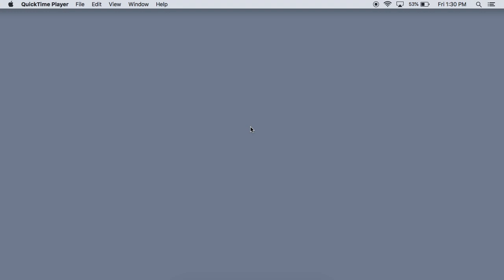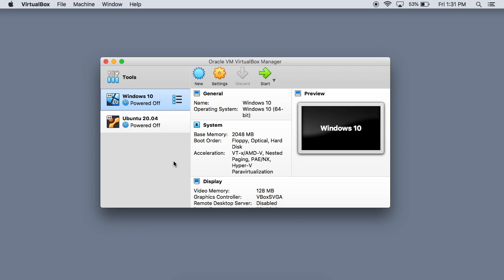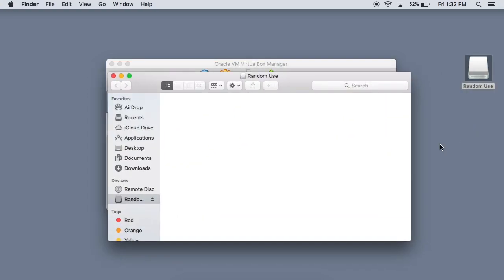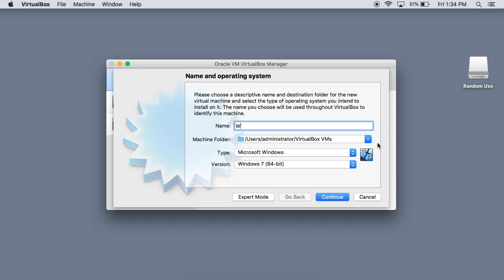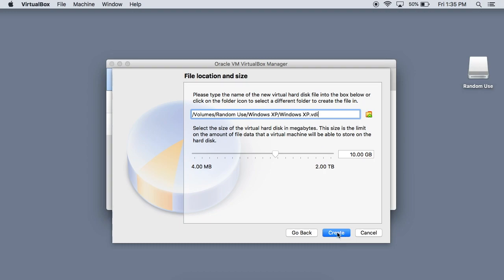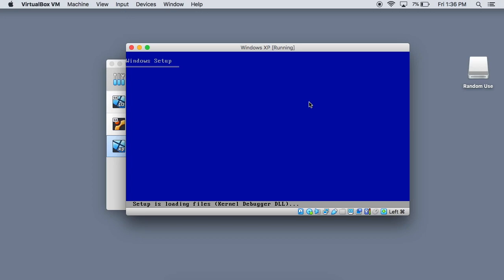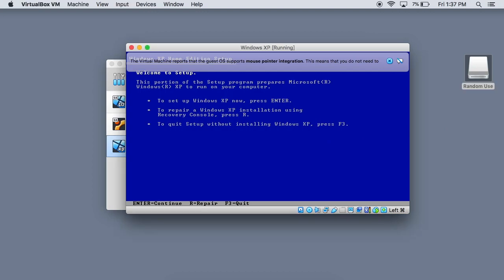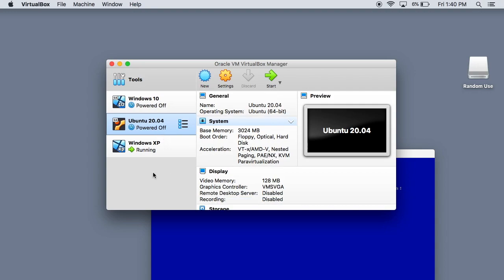How to Install Your VirtualBox VM on an External Drive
Sometimes it is better to immediately install your VM on external storage instead of moving it later. That is exactly what this video shows! If you already have your VM installed and want to move it, then check out this video